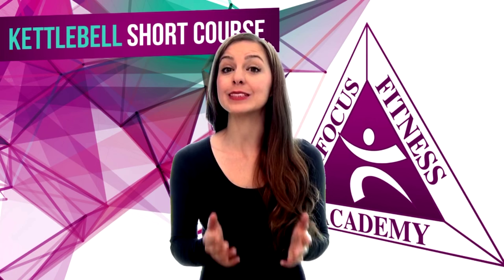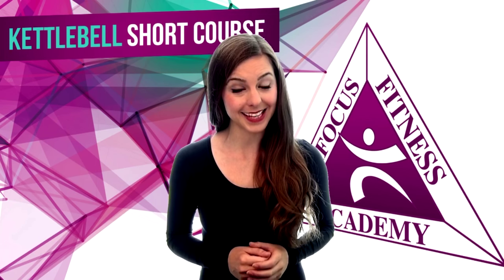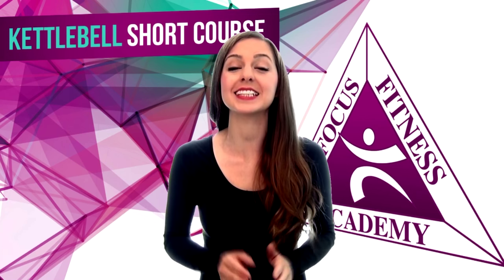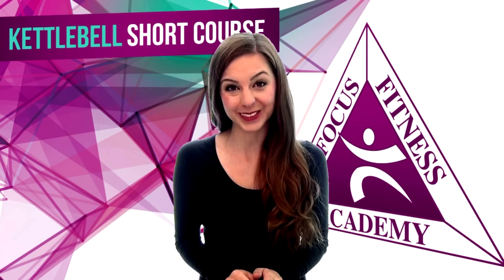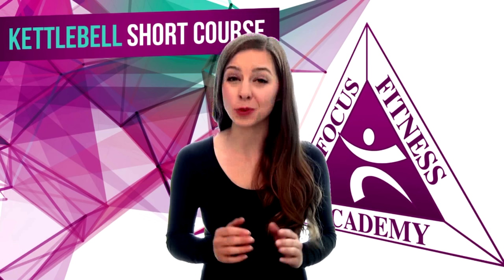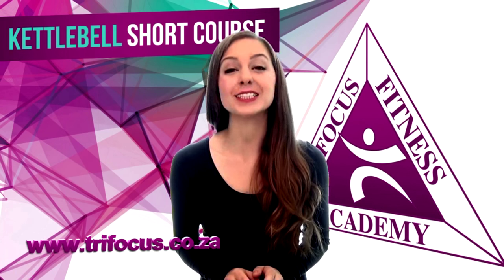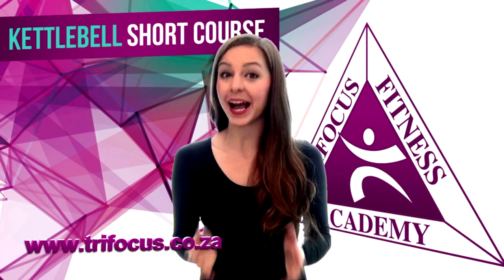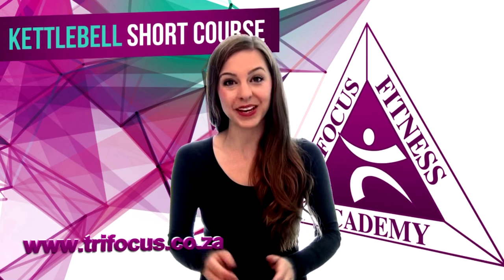Kettlebell Short Course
Kettlebells are a fantastic and functional fitness regime that gives a great total body workout, through cardio and strength training, at the same time.  You can take your personal training to a new level with Trifocus Fitness Academy’s Kettlebell Course.